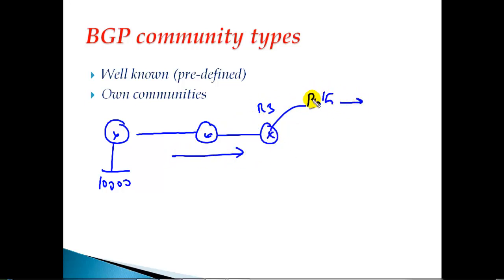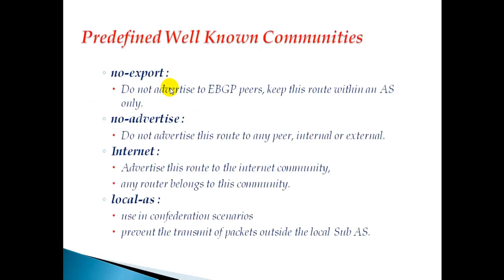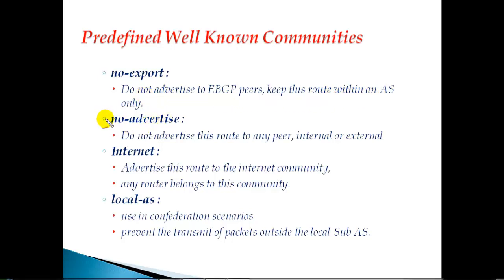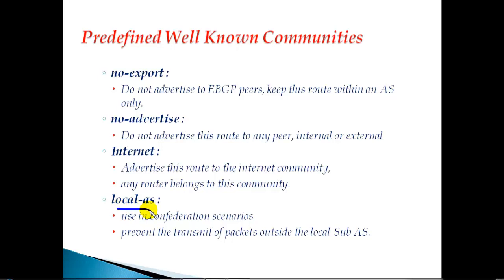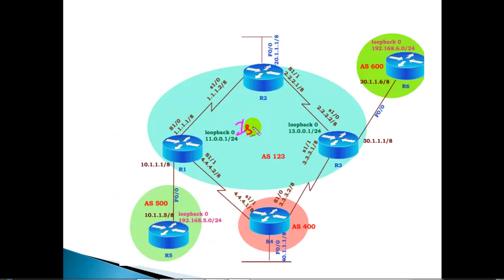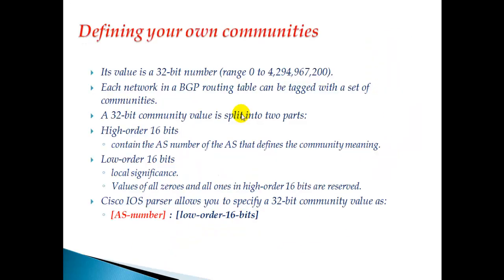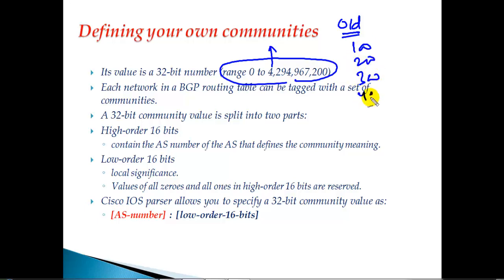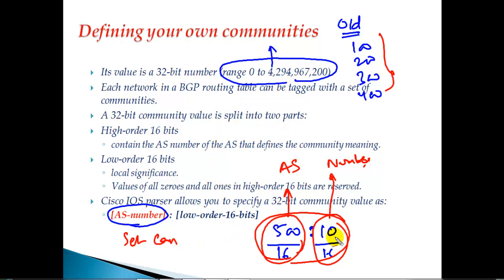1002 BGP communities types